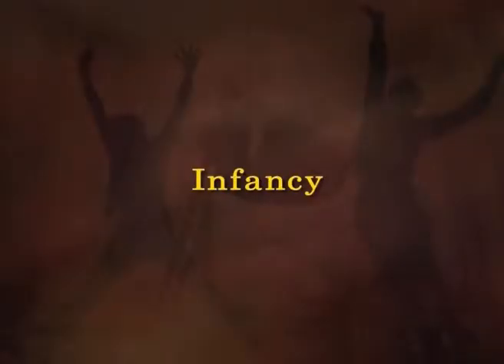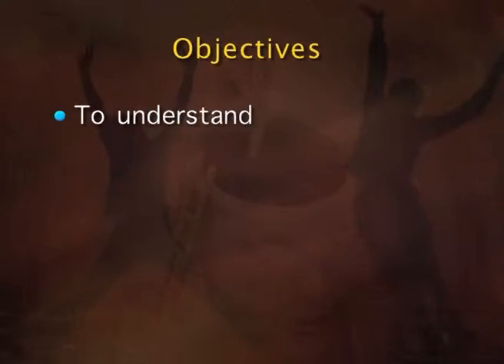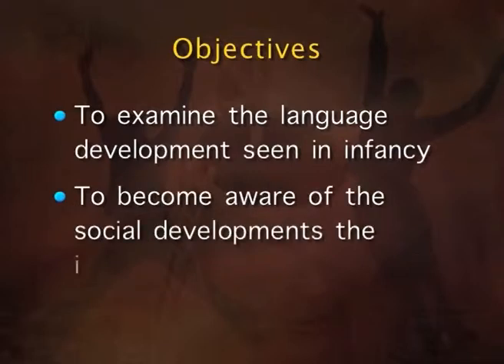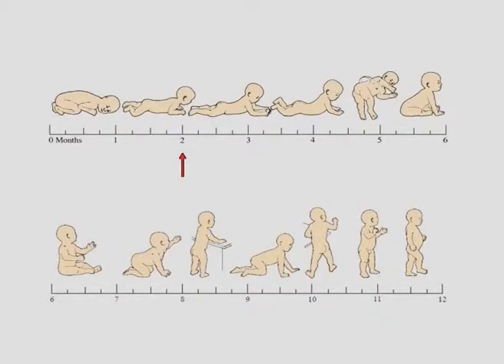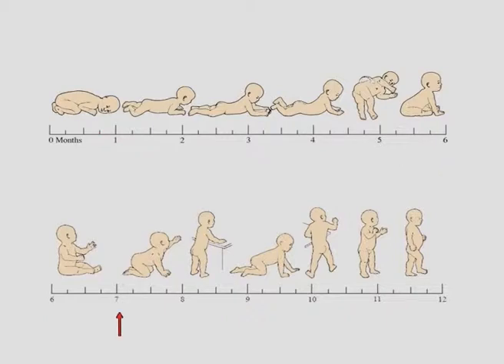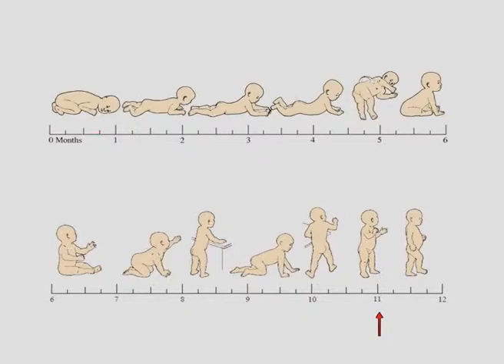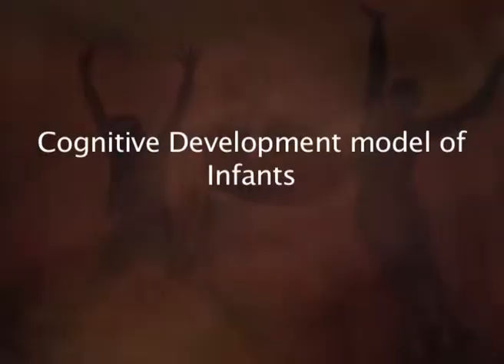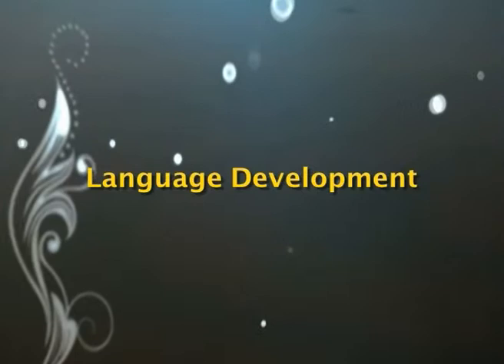2318 Major developments during Infancy